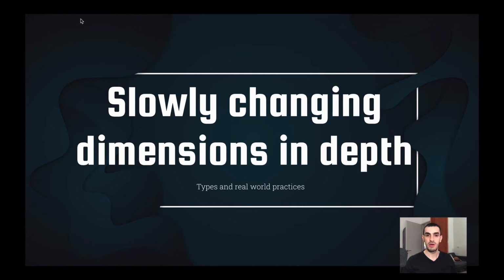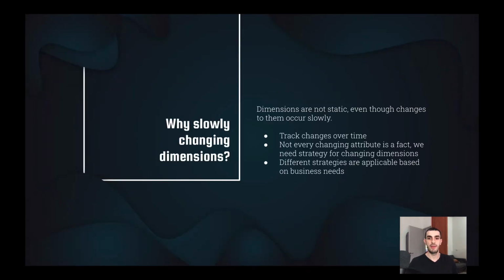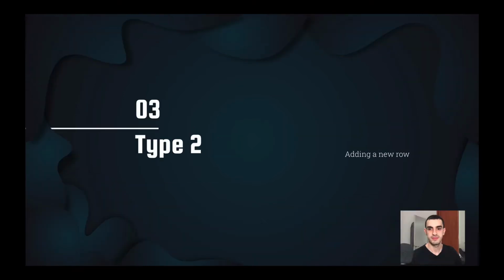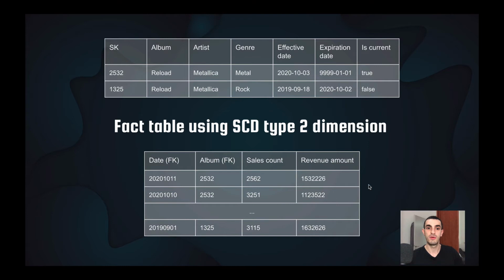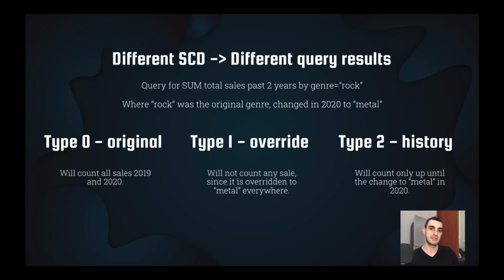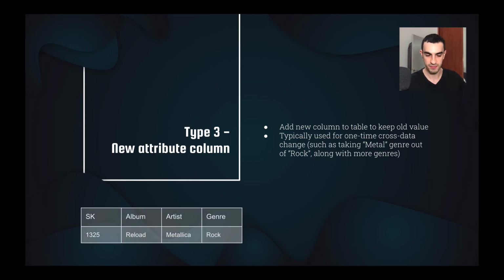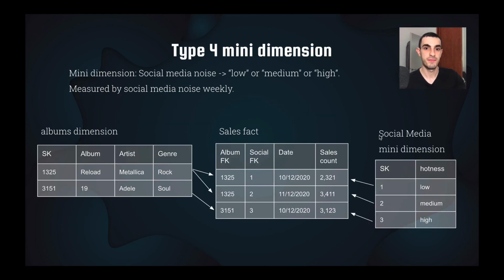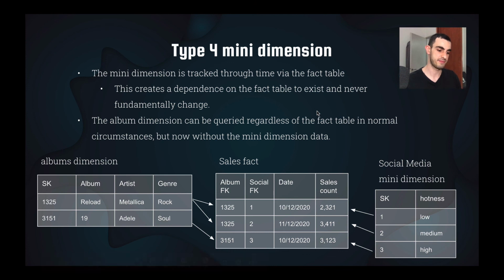Dimensional modelling: Slowly changing dimensions in depth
In the lecture, we will dive deep into the concept of slowly changing dimensions and the different types.
SCD type 0: Keep original
SCD type 1: Override
SCD type 2: Add historical row
SCD type 3: Add a new column
SCD type 4: Mini dimension